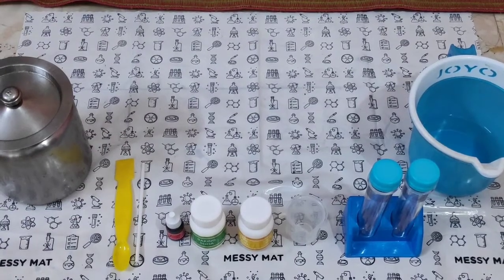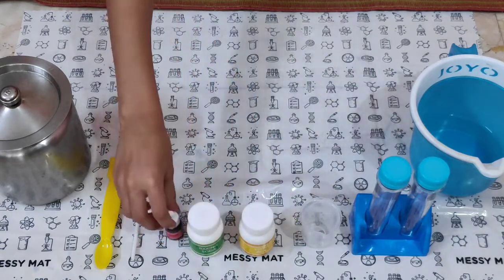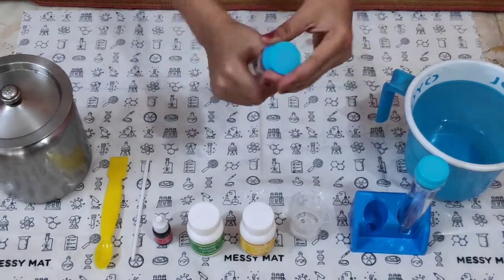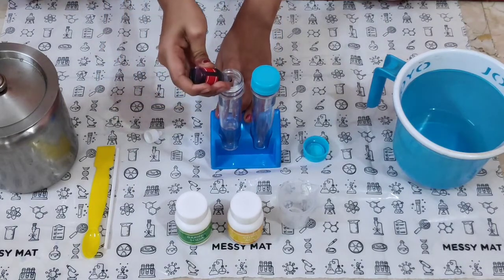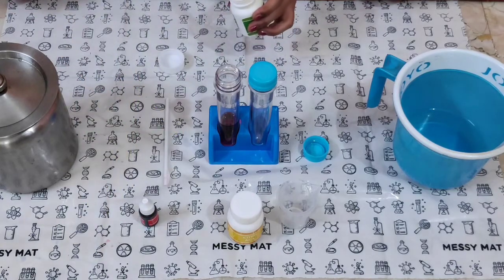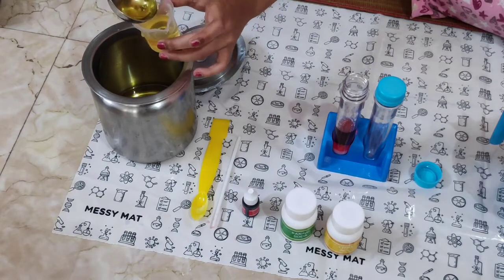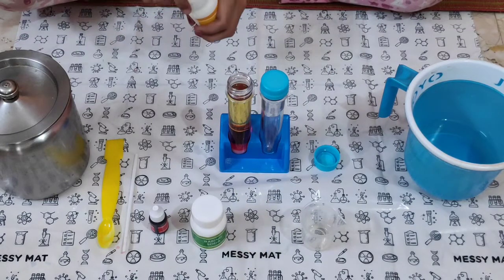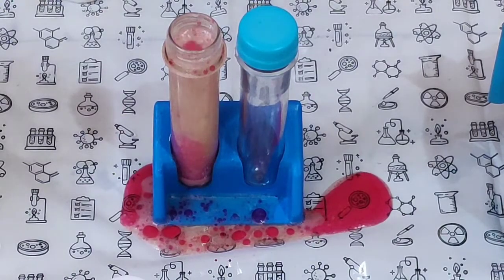How to make an Underwater Volcano | MESSY SCIENCE EXPERIMENTS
Materials required :
1. red colour
2. spatula
3. stirring stick
4. 1 test tube
5. measuring cylinder
6. citric acid
7. baking soda
8. water
9. cooking oil